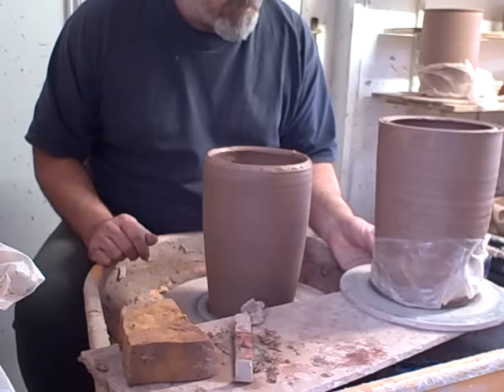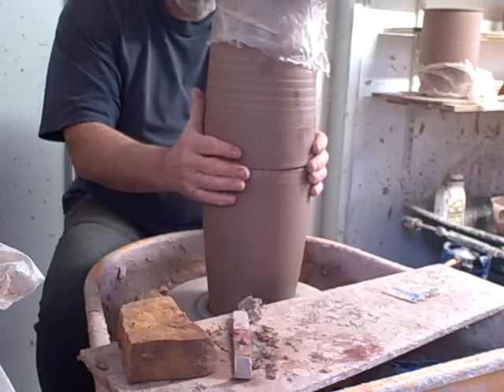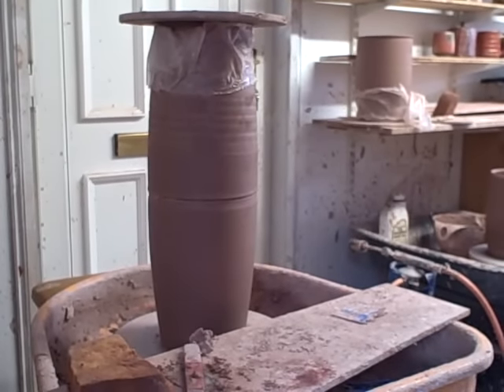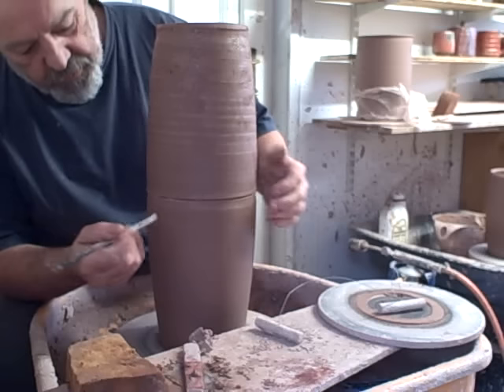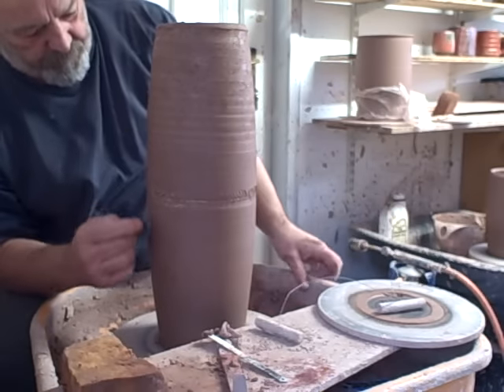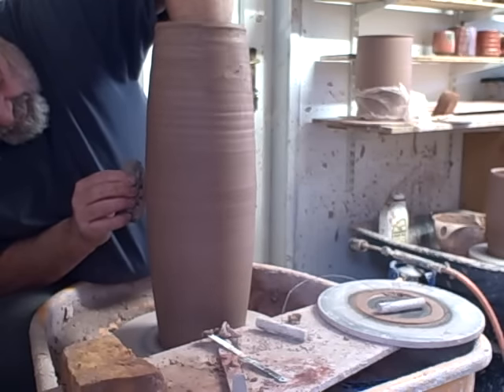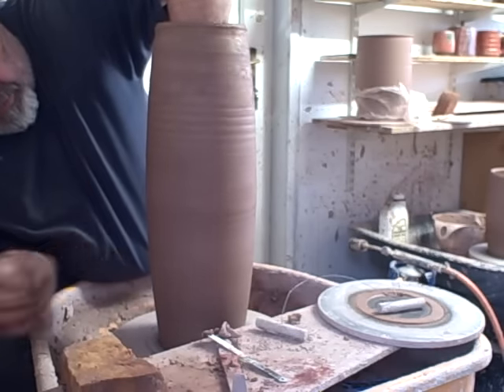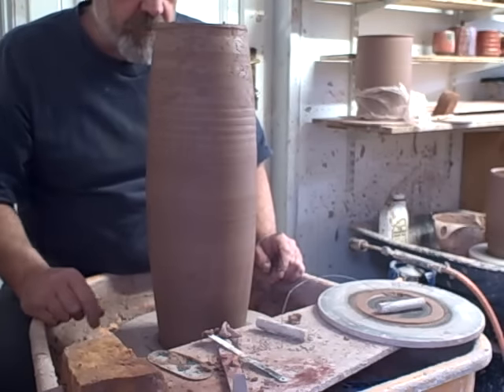joining a 2 piece bottle part 1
how i join my two piece pots ,l'argile, de four de céramique, de poterie lance, Töpferei, keramischer, Brennofenton, werfend,
Ma,